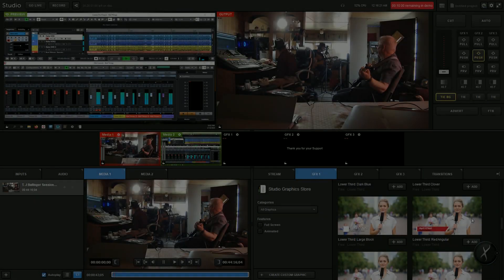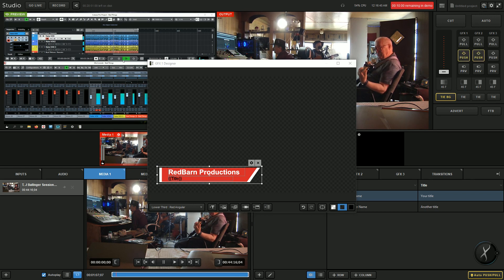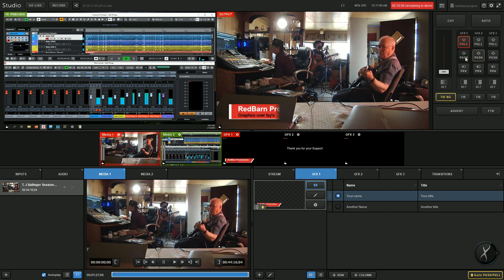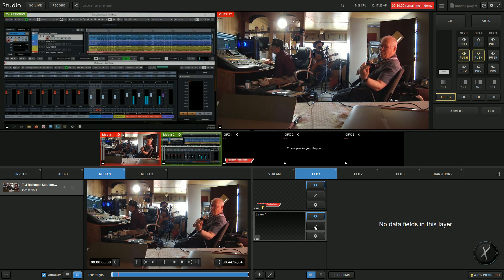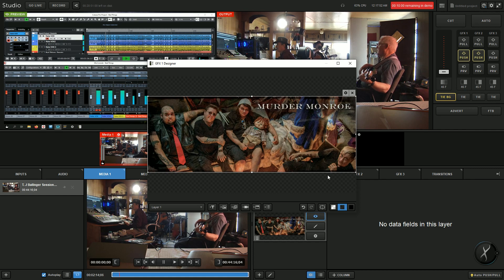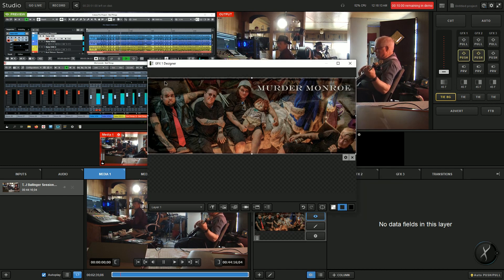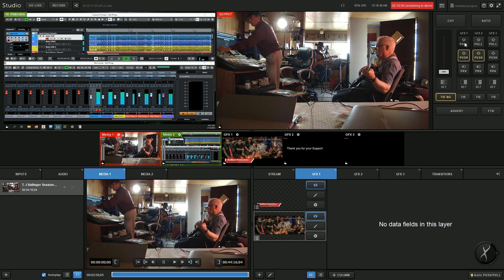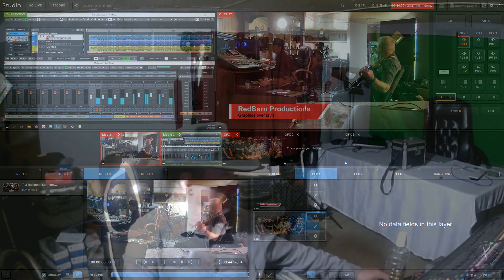Multiple Graphic over lays in a single GFX Channel in Livestream Studio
Just a  slap dash video showing you how to create and use multiple Graphics over lays in a single GFX channel in LiveStream Studio